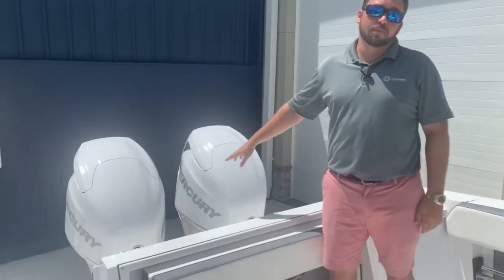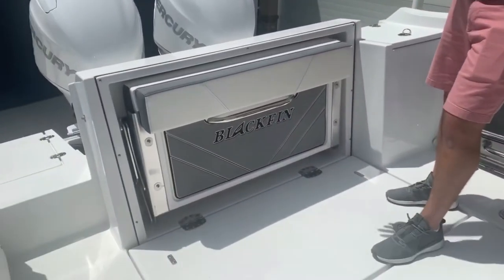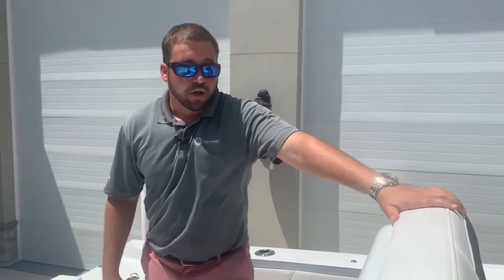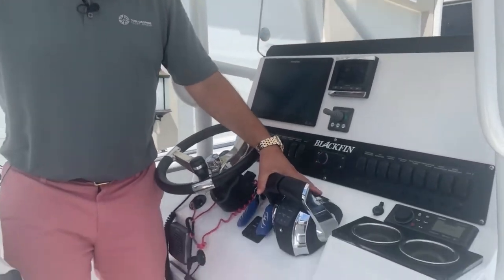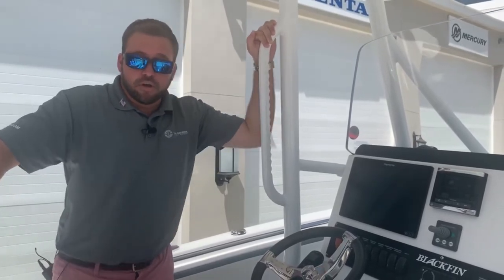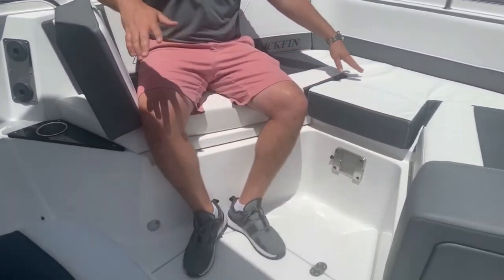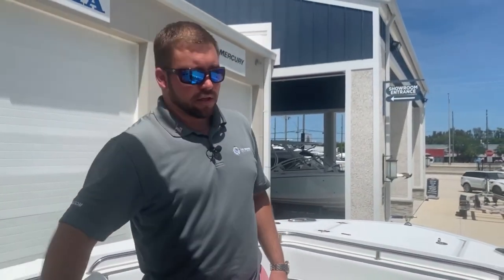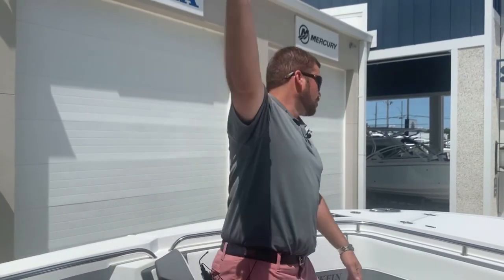2018 Pre-Owned Blackfin 242 Walkthrough by Tom George Yacht Group